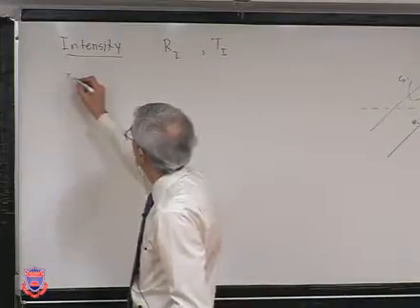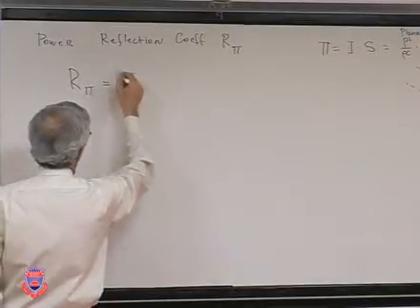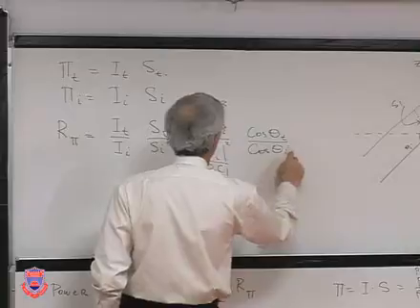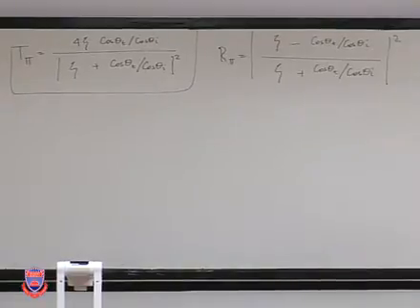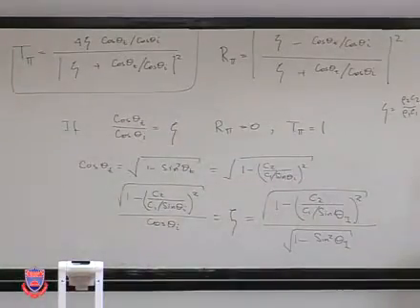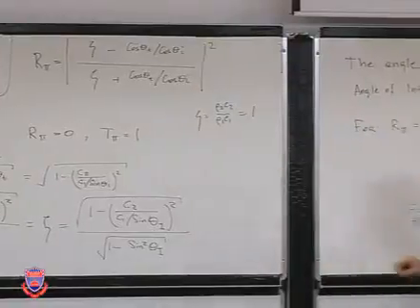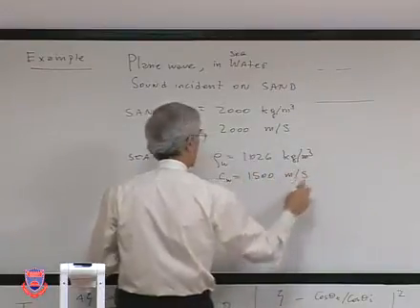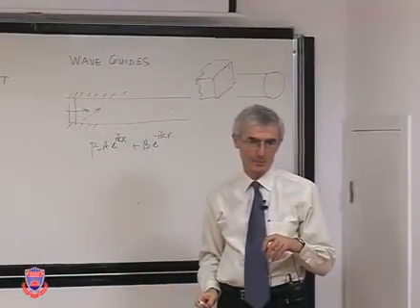ME566 20100216 LECTURE09 Reflection, Transmission of Sound